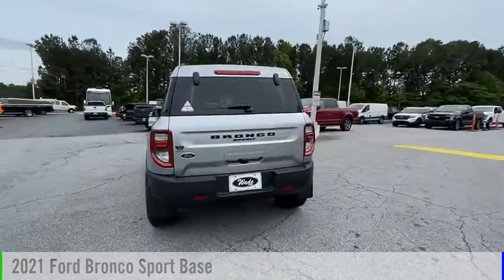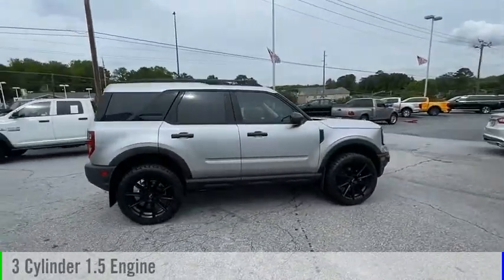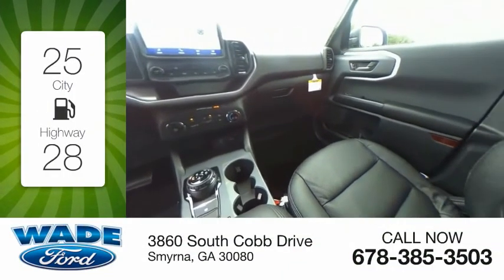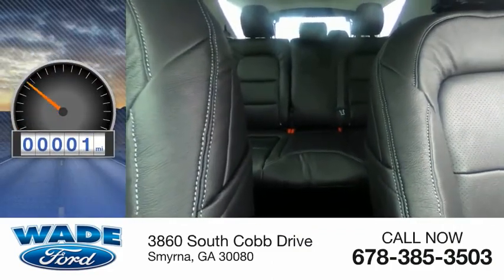2021 Ford Bronco Sport MRA77259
2021 Ford Bronco Sport Base

Wade Ford
3860 South Cobb Drive

ACCESSORIES:  LEATHER, TINT, LIFT KIT, WHEELS 20, TOYO TIRES,   Recent Arrival! 25/28 City/Highway MPG 2021 Ford Bronco Sport Base  WE ARE PROUD TO OFFER OUR CUSTOMERS THE FREEDOM OF BEING ABLE TO SHOP SAFELY FROM HOME. WE ARE ALSO PROUD TO OFFER FREE HOME DELIVERY OF YOUR VEHICLE WITHIN 100 MILES OF THE DEALERSHIP. Prices do not include Tax, Tag, Title or $699 Dealer Fee. The price advertised may include $1,000 Trade Assist, $1000 GM Conquest, $500 military rebate, $500 for first responder personnel and an additional $1000 when customers finance through Ford credit. Please contact the dealership for more info. Price includes: $500 - Retail Bonus Customer Cash. Exp. 07/06/2021  Price includes $5,799 of dealer added accessories.